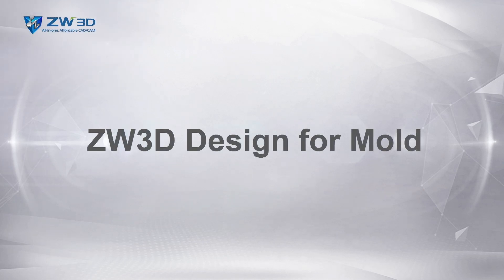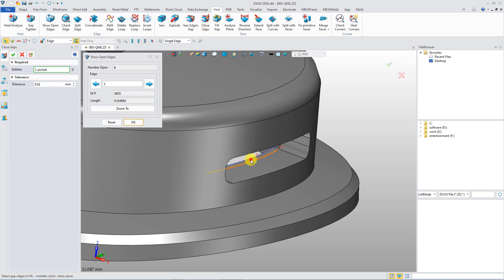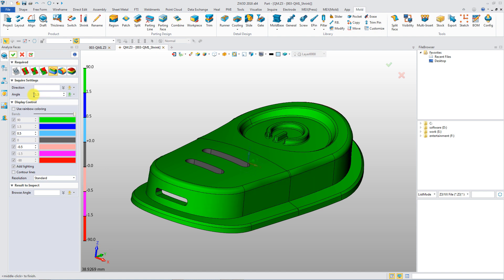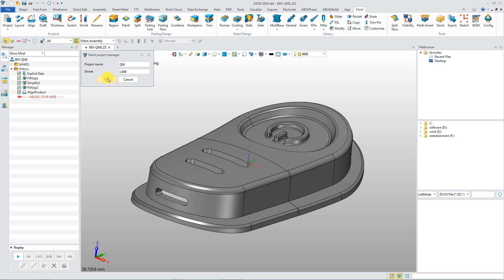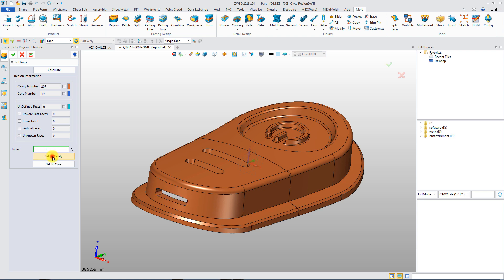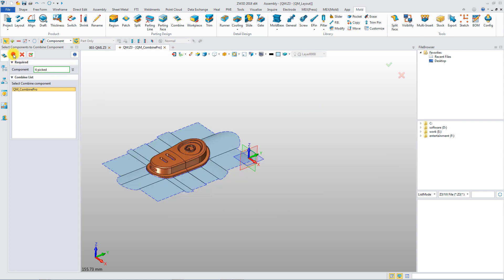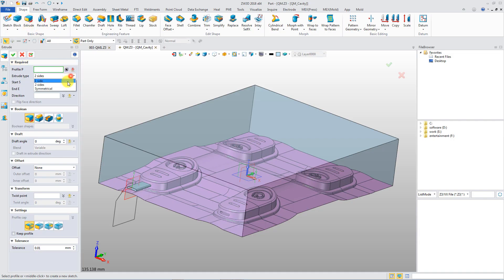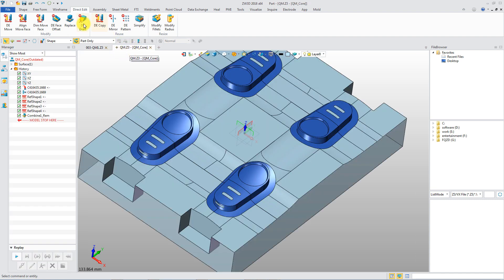ZW3D Mold Design - Parting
ZW3D provides the whole-process of mold design and has an outstanding performance on parting.